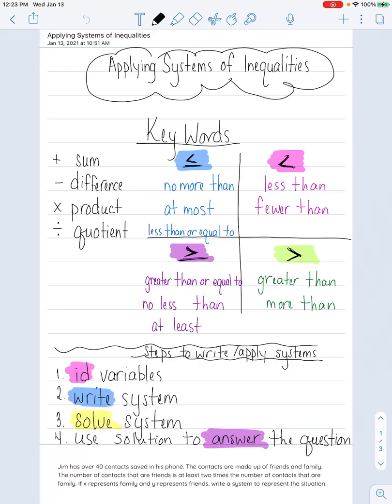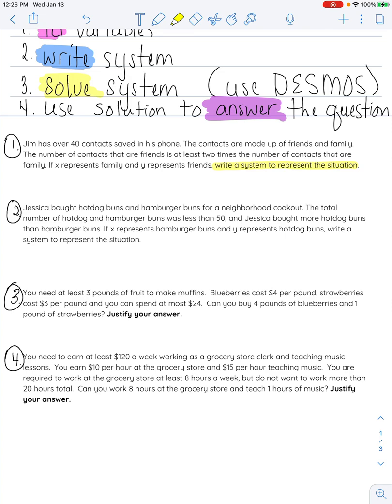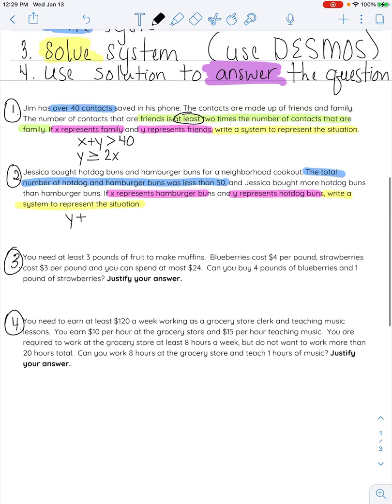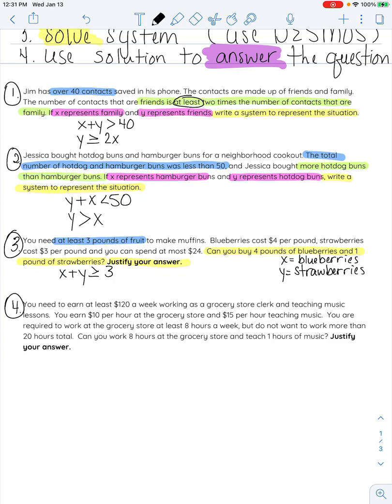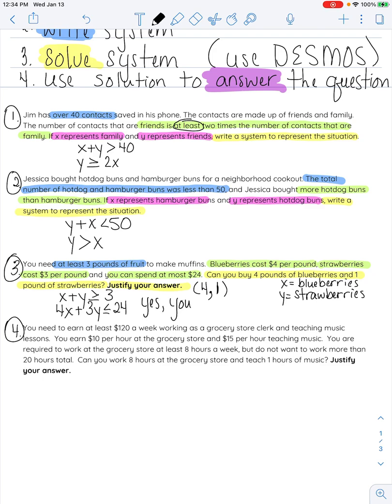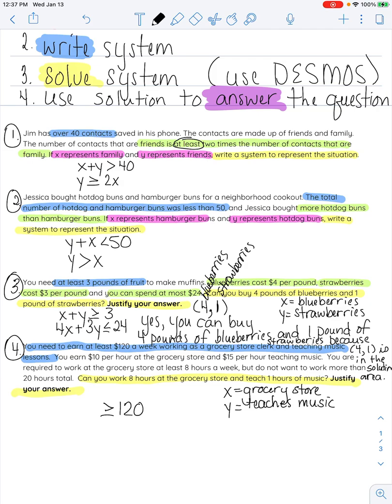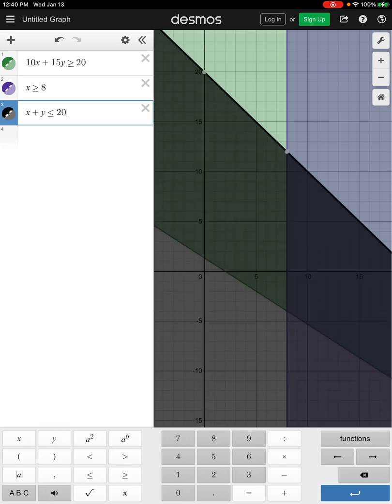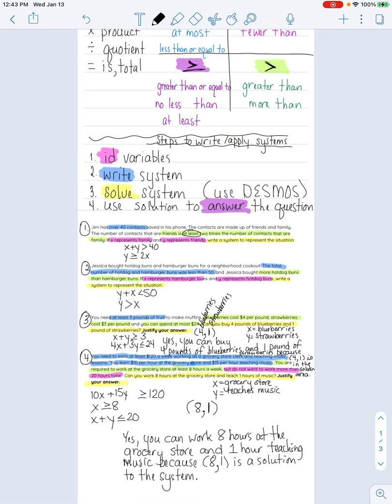Apply Systems on Inequalities